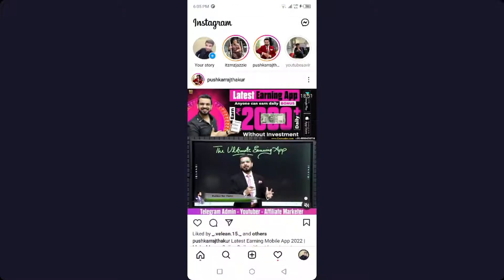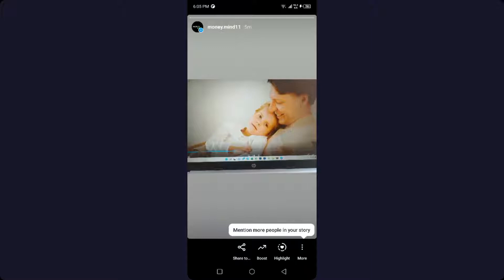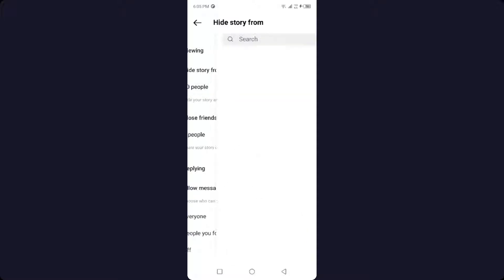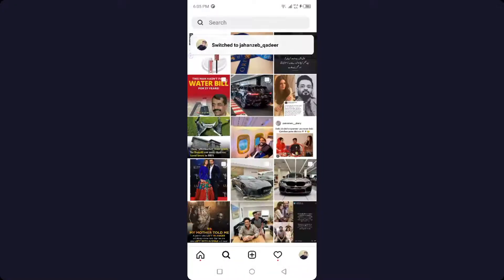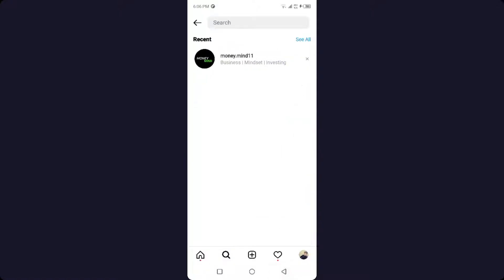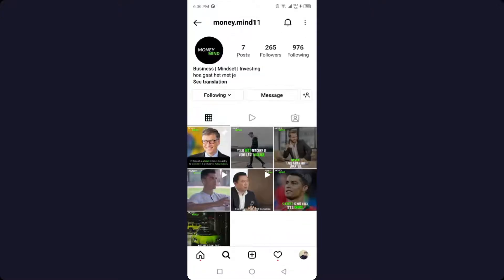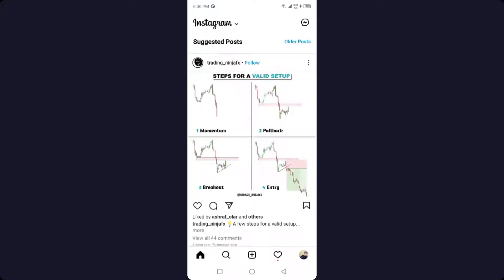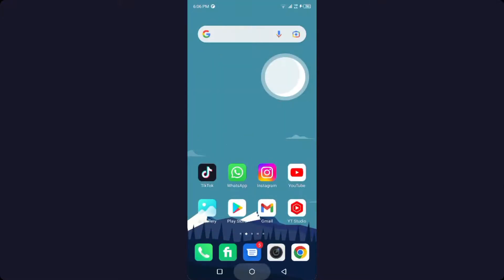How to Find Out if Someone Hide their Instagram Story From You